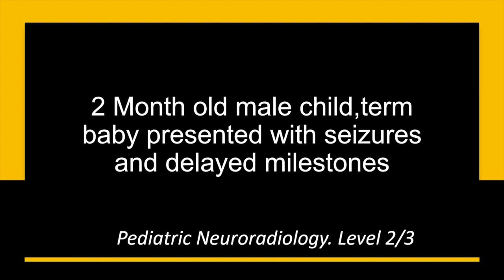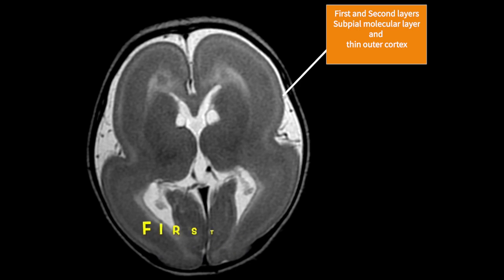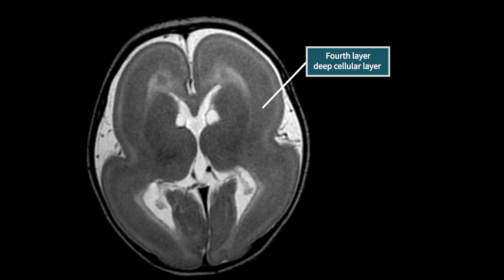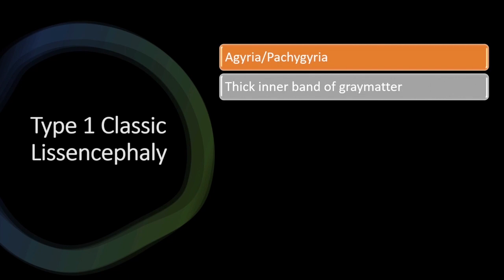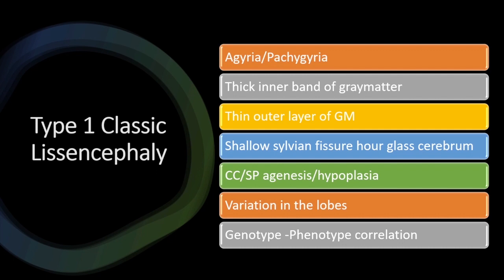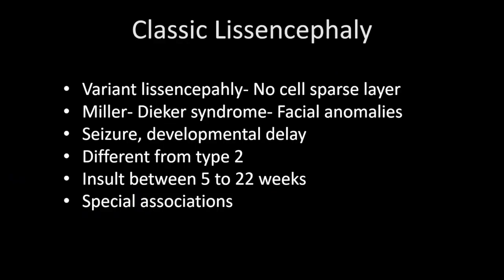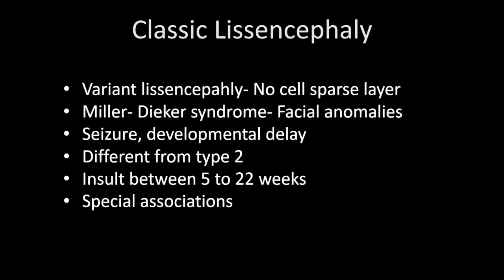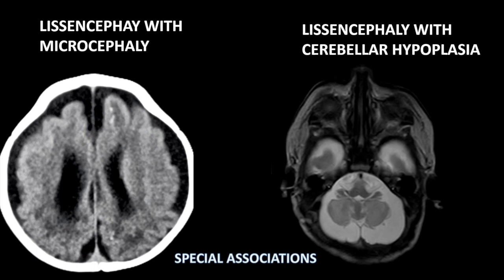Lissencephaly Spectrum#Classic Type1#Sandeep VelichetI#understanding lissencephaly microscopic level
TYPES OF LISSENCEPHALY, AGYRIA-PACHYGYRIA COMPLEX